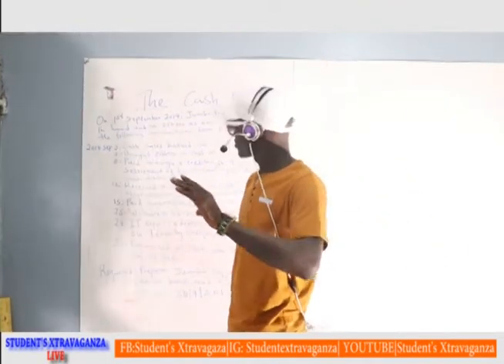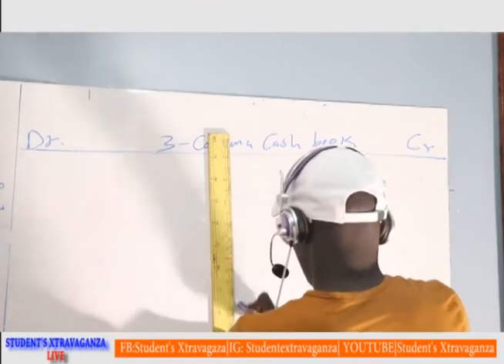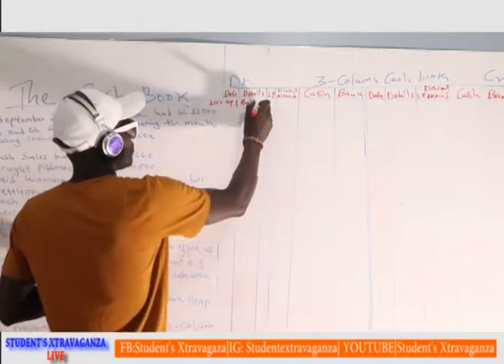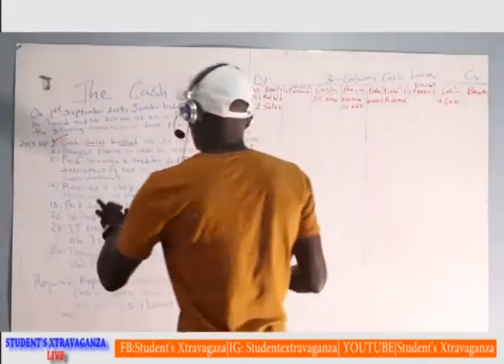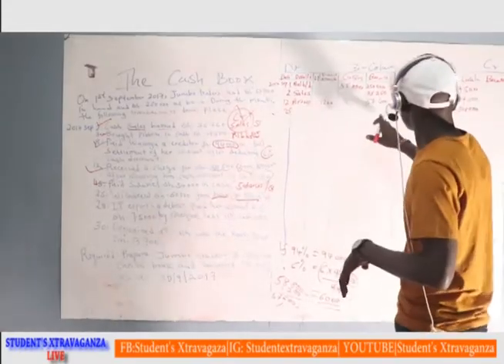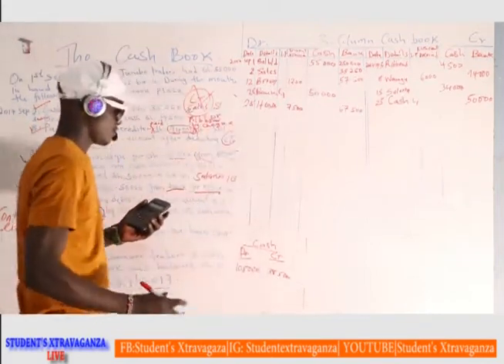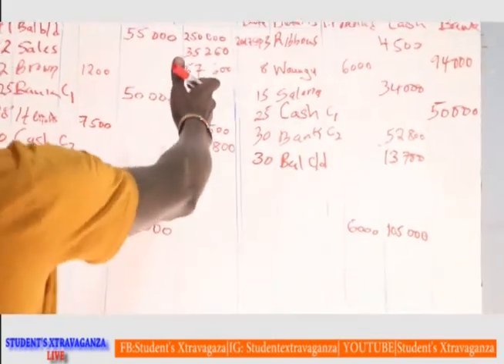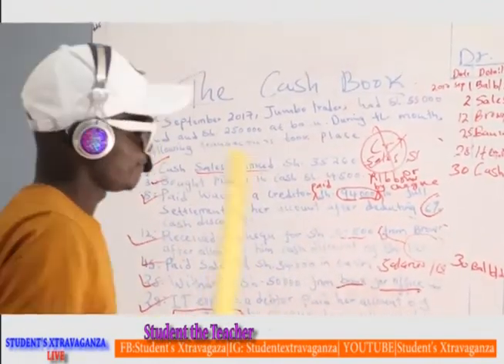9/02/2020~The Cash Book-Student the Teacher-For candidates and pre-candidates.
Preparation of the cash book for secondary schools and prospective accountants.KCSE QUESTIONS.